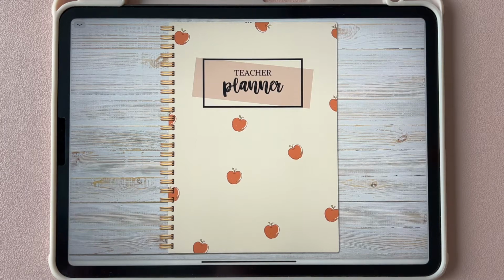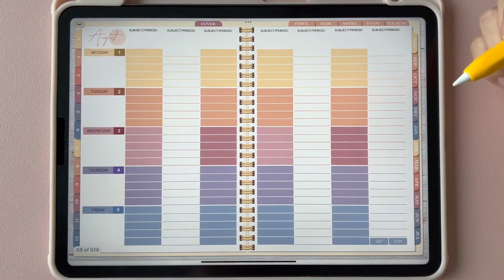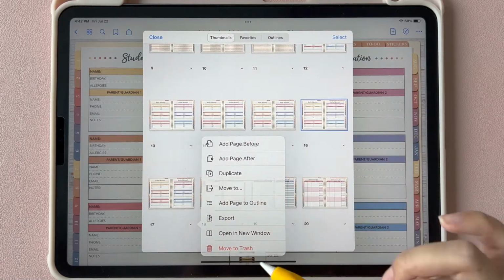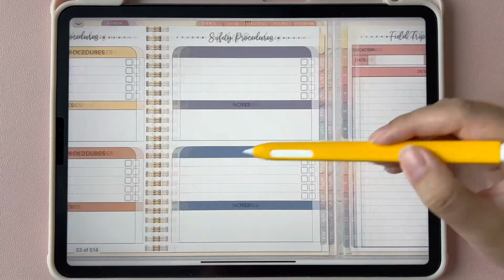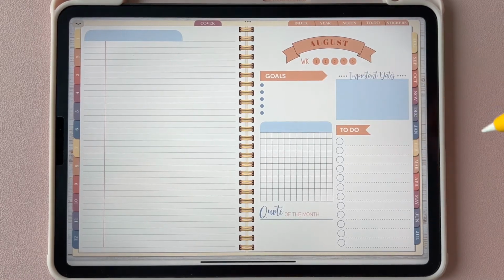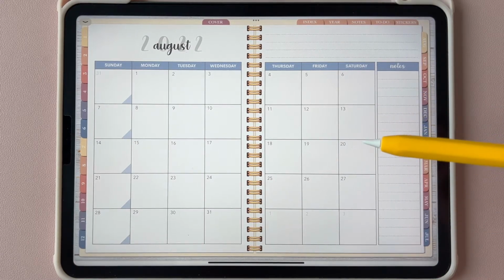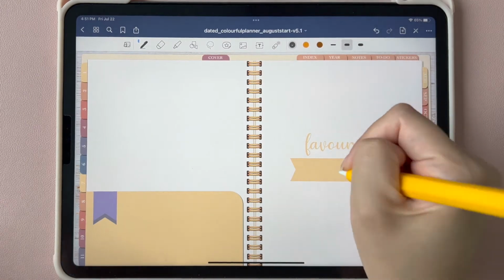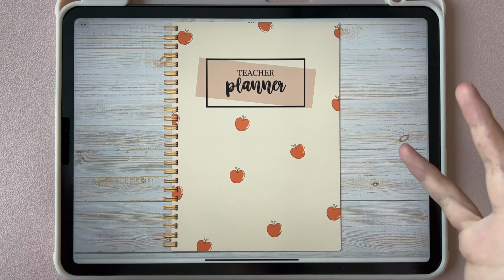Digital Teacher Planner Walkthrough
In this video, I will be taking you through the digital teacher planner (by DigiPlanned) on GoodNotes. I will show you all the templates within the planner, how to navigate the hyperlinks, how to duplicate a page, and how to place a template behind one of the side tabs.

➡Jump to:
00:00 Introduction
00:50 Walkthrough Begins Here
4:43 How to Duplicate a Page (short tutorial within the walkthrough)
13:25 How to Place a Template Behind a Side Favourites Tab

🛒Check out my digital planners and stickers in my Etsy shop

Check out some of my 5 star reviews on Etsy from customers who have loved this planner!

“I am an elementary music teacher. This planner works well with the empty tabs. I use them for grade levels and also for my instrument lessons. I love how I can maneuver and change the order of the planner to meet my needs. I can’t wait to put in the names of the students and also to link plans to my one stop planner. I am looking forward to not losing all my different notebooks and planners. Everything can now be kept in one place. Thank you for all the hard work you put into this fun colorful planner!!!” - Lisa

“It has everything you could possibly need as a teacher. I love the various features that help me stay organized for the new school year.” - Madison

This digital teacher planner comes in undated and dated versions (or both in a bundle) with July, August and September start dates so you can pick whichever suits you best!

I hope you enjoyed this walkthrough. Let me know if you have any questions in the comments below and happy planning!

✏️What I'm using:
- iPad Pro 11” with Apple Pencil 2nd Gen
- GoodNotes 5 app
- Digital planner